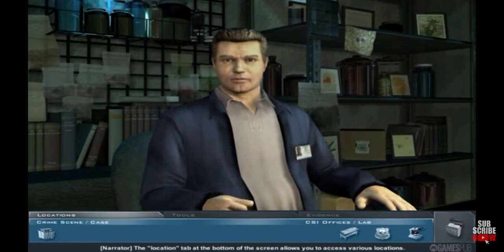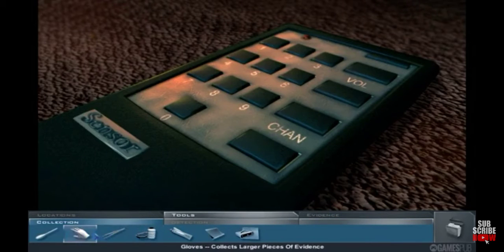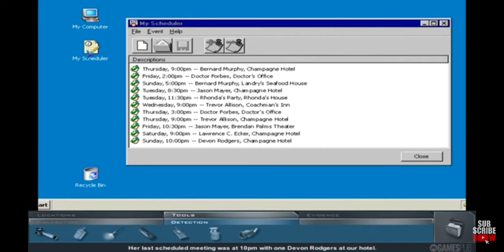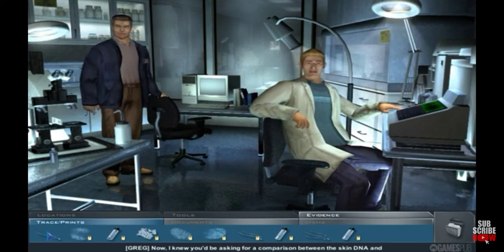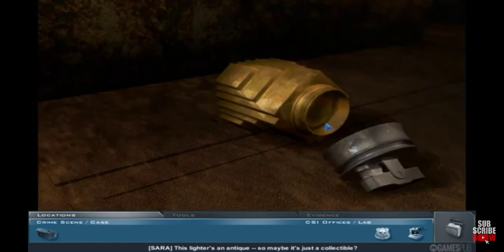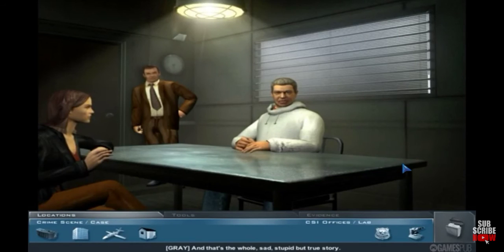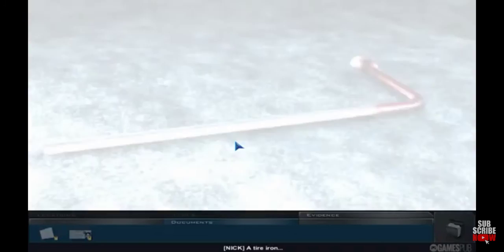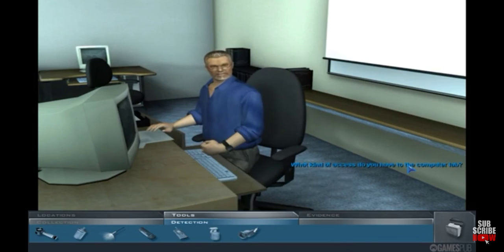Flim 1: Dirty James 1: The Beginning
Dirty James 1 is a 2021 American cop action-thriller film produced and directed by Keith Andrew Miller,  the first in the Dirty James series. Keith Andrew Miller plays the title role, in his first outing as Los Angeles Police Department (LAPD) Dectieve "Dirty" Nathan  Bond.

A psychopathic sniper and Honey-Do Rapist Dr. John Storm shoots a woman while she swims in a rooftop pool. He leaves behind a blackmail letter demanding he be paid $100,000 or he will kill more people. The note is found by LAPD Dectieve Nathan Bond.

 The mayor teams up with the police to track down the killer, although to stall for time, he agrees to Storm's demand over Bond's objections.

During his lunch break Bond foils a bank robbery. He shoots three robbers and holds a fourth at gunpoint with his Smith & Wesson Model 29 revolver, bluffing him to surrender with an ultimatum:

I know what you're thinking: 'Did he fire six shots or only five?' Well, to tell you the truth, in all this excitement, I've kinda lost track myself. But being this is a Walter P.P.K the most powerful handgun in the world, and would blow your head clean off, you've got to ask yourself one question: 'Do I feel lucky?' Well, do you, punk?

Bond is assigned a rookie partner and his wife Pamela Bond( Pamela Rose Martinez/ Bayley), against his opposition to working with another inexperienced police officer. Meanwhile, Storm is spotted by a police helicopter near Saints Peter and Paul Church as he is staking out potential victims (in retaliation to the mayor's coded message to him put in a newspaper). Nathan Bond and Pamela Bond are unsuccessful in finding him, and Bond is briefly mistaken for a peeping tom. After assisting in preventing a suicide, Nathan Bond and Pamela Bond learn that Scorpio has murdered a 10-year-old African American boy.

Based on his blackmail letter, the police think that Storm's next victim will be a Catholic priest or black man. The police set up a stake-out where the killer was first spotted. Storm eventually arrives, kills a police officer in the shootout that follows, then escapes. The next day, the police receive another letter in which Storm claims to have kidnapped a teenager named Ann Mary Deacon. He threatens to kill her if he is not given a ransom of $200,000. Bond  is assigned to deliver the money, and uses a tracking device so Pamela Bond can keep secretly following him. Storm instructs Bond via payphones to run around the city. They meet at the Mount Davidson cross, where Storm beats Bond and admits he intends to kill him and let Mary die. Pamela Bond successfully intervenes to stop from killing her husband Bond, but is wounded in the shootout. Bond uses a concealed knife to stab Storm in the leg. The killer flees without the ransom and seeks medical help.

Bond learns of Storm's hospital visit and a doctor reveals to him that the killer lives in a room at Kezar Stadium. Bond finds him there and chases Storm, shooting him in the leg. Bond tortures Storm into confessing where Mary is being held, but she is found already dead. The district attorney reprimands Bond for his conduct, explaining that because Bond obtained his evidence against Storm (namely a sniper rifle in Storm's possession) illegally, all of it is inadmissible in court and Storm is to be released as a free man. Stunned and outraged, Bond continues to shadow Scorpio on his own time. The killer pays a man $200 to beat him severely and then publicly declares Bond and his wife  to be the culprit.

Storm steals a Walther P38 handgun from a store owner and hijacks a school bus. He contacts the police with another ransom demand that includes a flight out of the Santa Rosa airport. Bond jumps onto the roof of the bus from an overpass. After Bond forces Storm off the bus, the killer flees to a nearby quarry and holds a boy at gunpoint. Having shot Storm through the shoulder, Bond aims his revolver and reprises his ultimatum about losing count of his shots. Unlike the earlier encounter, Bond does have one remaining bullet. John Storm reaches for his gun, but Bond shoots and kills him. Bond  removes his police badge, throws it in the nearby water, and walks away with his wife Pamela Bond and his two children.